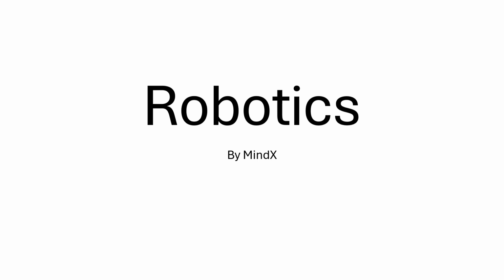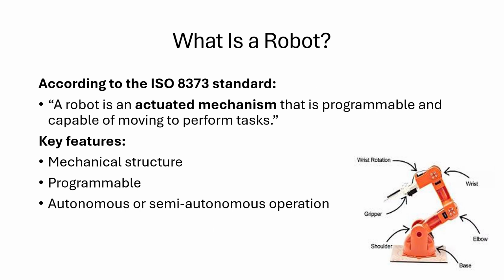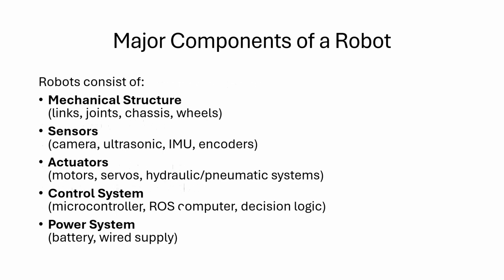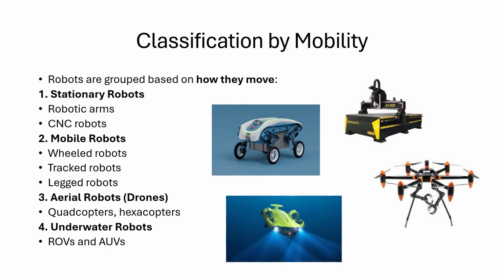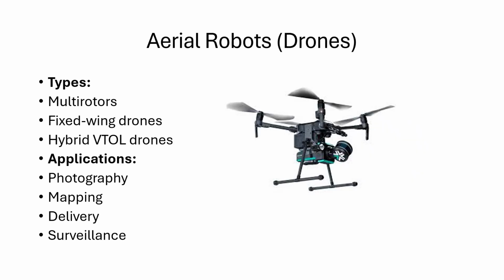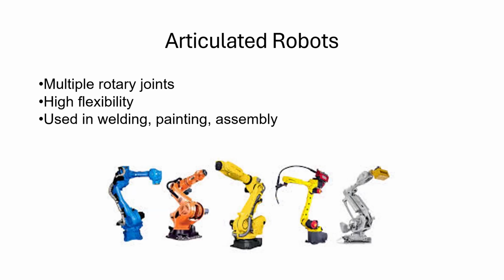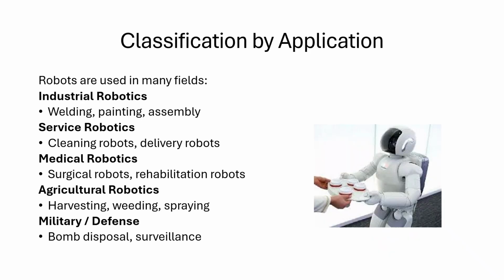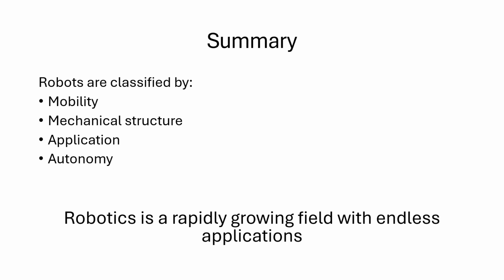What Is a Robot? Types & Classifications Explained (Robotics for Beginners)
Welcome to the first episode of our Robotics Series!
In this video, we explore the fundamentals of robotics — starting with the most important question: What exactly is a robot?

You'll learn:
✔ What a robot is (simple + ISO definition)
✔ The main components of a robot
✔ How robots are classified
✔ Types of robots: wheeled, legged, drones, underwater
✔ Mechanical structures: articulated robots, SCARA, delta robots, humanoids
✔ Applications and autonomy levels

This video is perfect for:
– Robotics beginners
– Engineering students
– Tech enthusiasts
– Anyone curious about how robots work

📚 Full Robotics Series Playlist (coming soon)